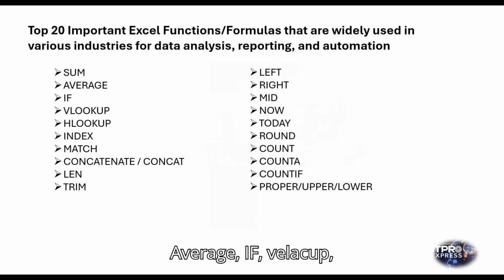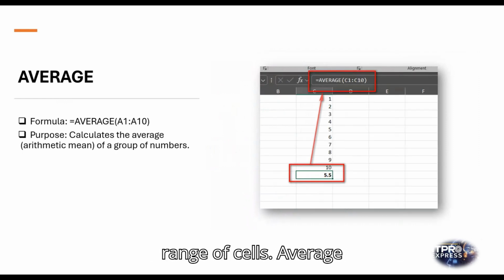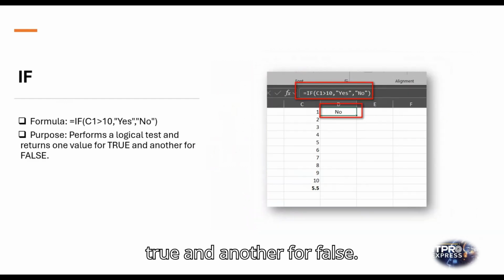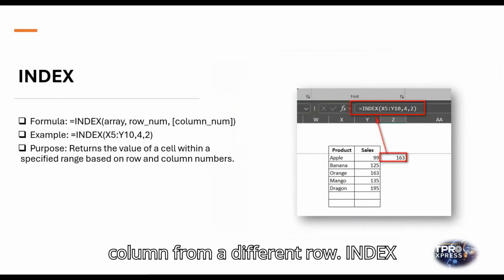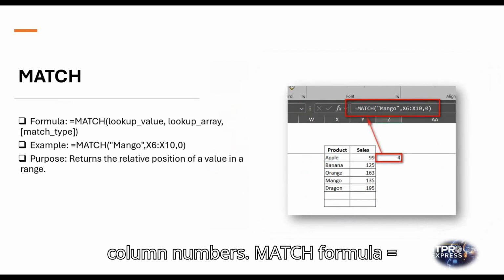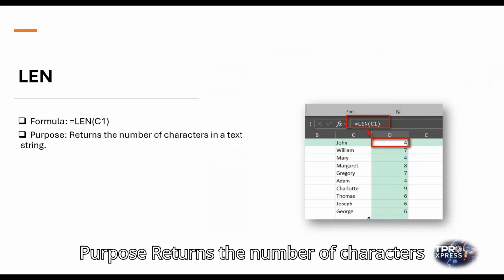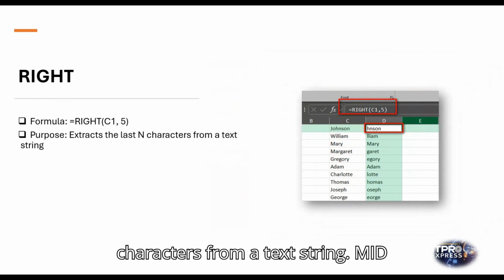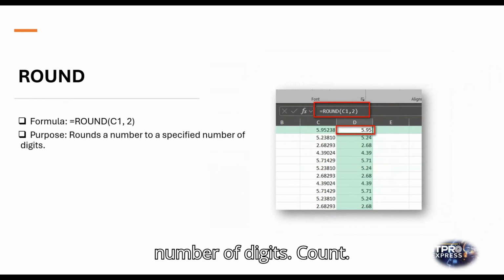Excel Top 20 Formula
In today's video, we’re counting down the Top 20 Most Important Excel Formulas you need to know!

These formulas are game-changers—whether you’re managing data, creating reports, or automating tasks.

Top 20 Important Excel Functions/Formulas that are widely used in various industries for data analysis, reporting, and automation

SUM
AVERAGE
IF
VLOOKUP
HLOOKUP
INDEX
MATCH
CONCATENATE / CONCAT
LEN
TRIM
LEFT
RIGHT
MID
NOW
TODAY
ROUND
COUNT
COUNTA
COUNTIF
PROPER/UPPER/LOWER
SUM